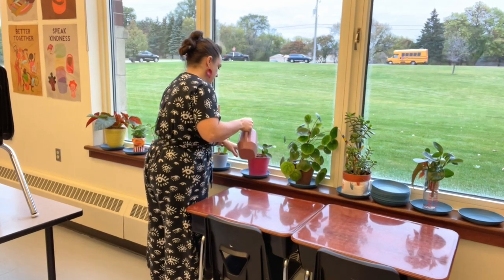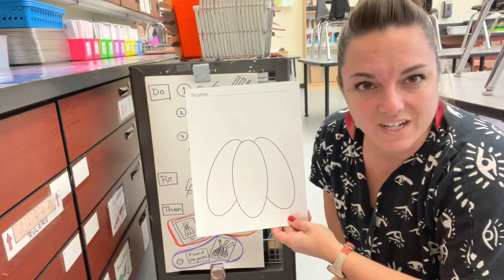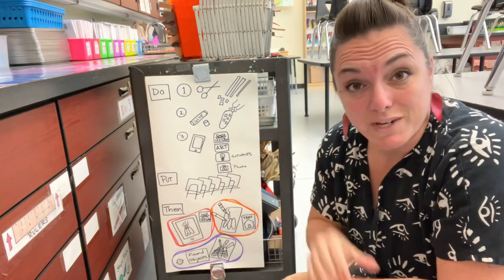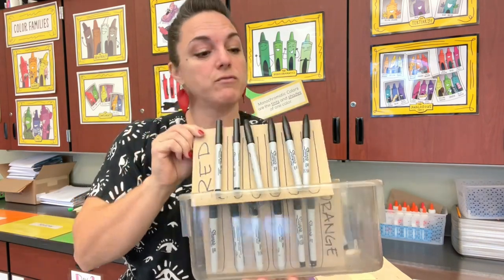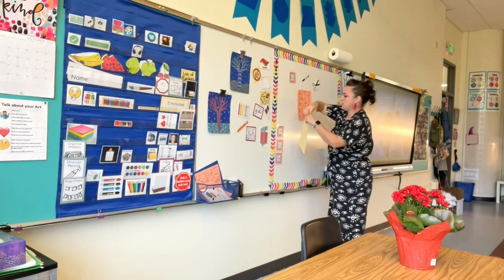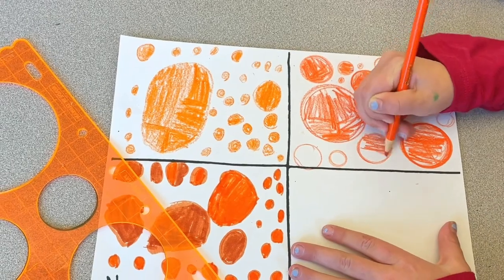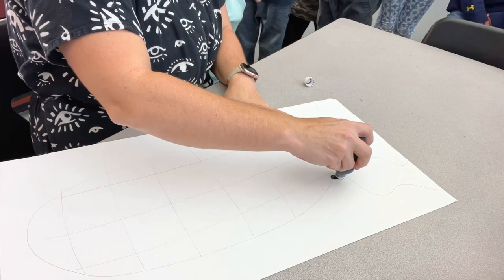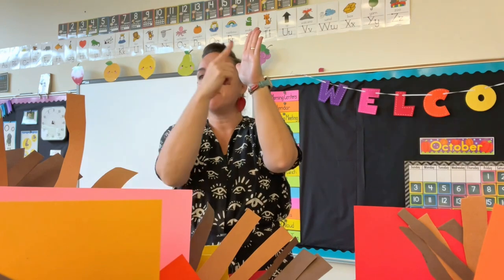Ornamental Corn Art Lesson for Cart or Classroom (Ep. 2)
Join us as we spend a day in the life with Minnesota elementary school art teacher Nic Hahn (@minimatisseart). Nic shows us classroom management strategies for both cart and classroom instruction, material prep, and a helpful permanent marker storage hack. Watch for a way to bring nature into the art room through an ornamental corn lesson with extension activity ideas.

🧑🏽‍🏫 If you want to be a part of this series, we would love for you to fill out an application.